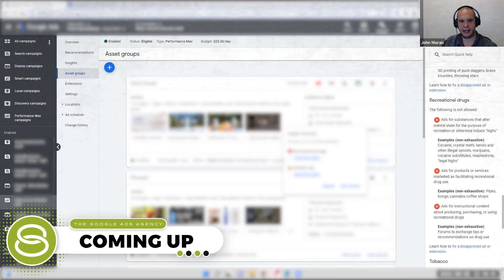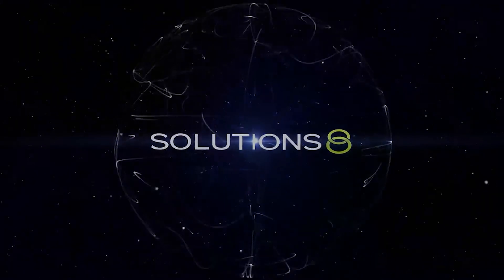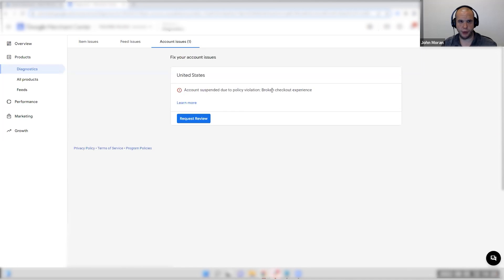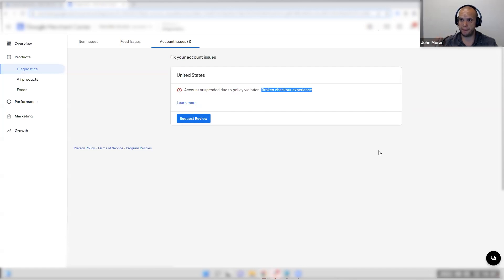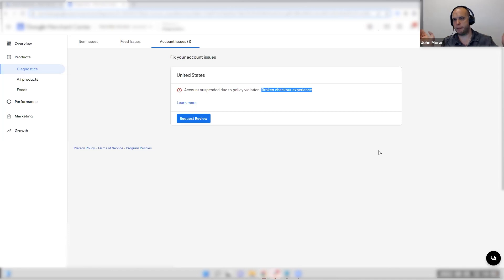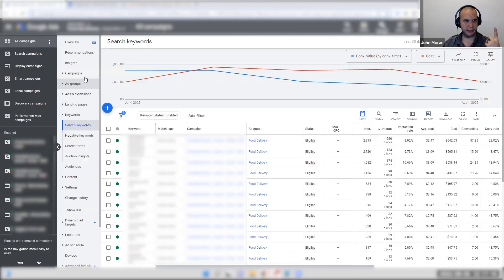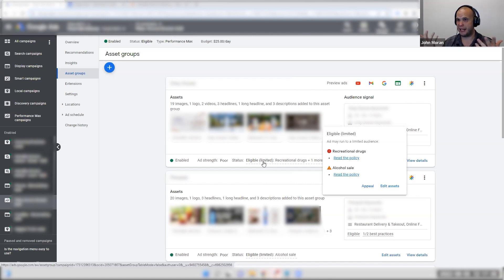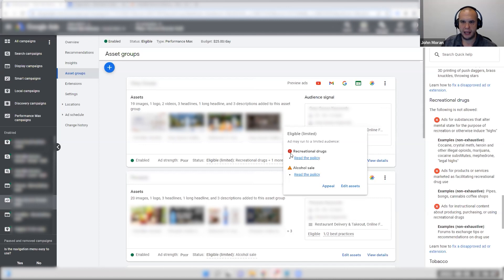⚠️ How to Fix Disapproved Products and Suspensions in Google Merchant Center Part 1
In this three-part series, John talks about the vagueness of product disapprovals and account suspensions in Google Merchant Center, and what you can do to fix them.

Watch the first part of the Guide on How to Fix Disapproved Products and Suspensions in Google Merchant Center to learn about:

- Product data quality violations
- Misrepresentation in Google Merchant Center
- Policy violations: Broken checkout experience
- Common reasons why your products are disapproved
- How a sale can cause GMC account suspension (misleading or unrealistic promotions)

PS: This guide series is from an internal Solutions 8 training. We’re sharing everything with you, our dear subscribers, to show our gratitude for the overwhelming support you’ve given us. We value you and your growth with Google Ads. 🖤💚🤍

0:00 Introduction | How to Fix Disapproved Products and Suspensions in Google Merchant Center
1:01 Policy violation in Google Merchant Center
2:50 Common reasons why your products are disapproved
6:04 The people who review GMC policies are not part of Google
9:59 Suspensions from misrepresentation due to a drastic sale

Catch Kasim and John LIVE every Friday at 1 PM PST as they answer everything you want to know about Google Ads.